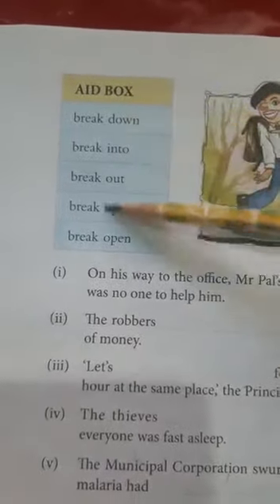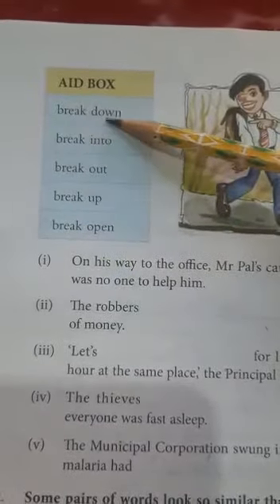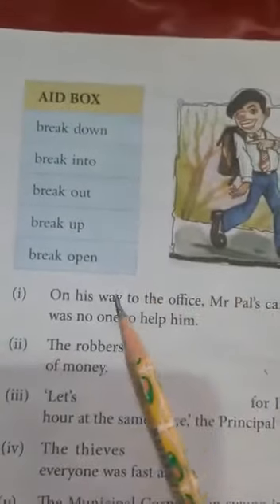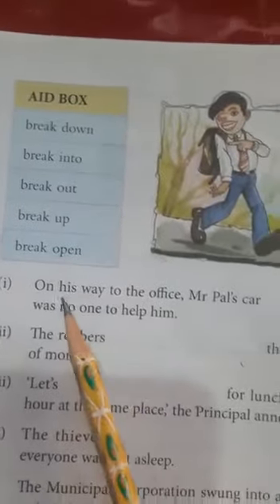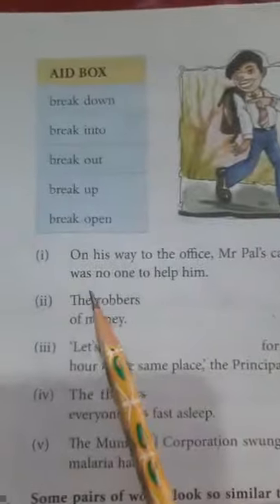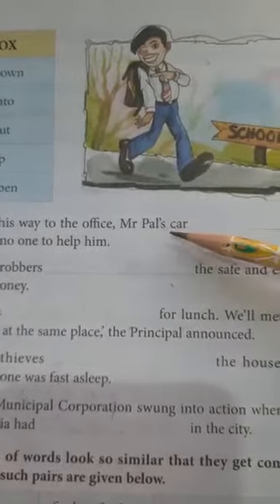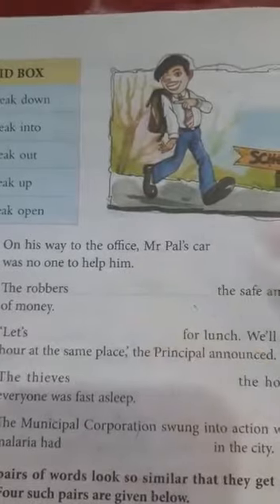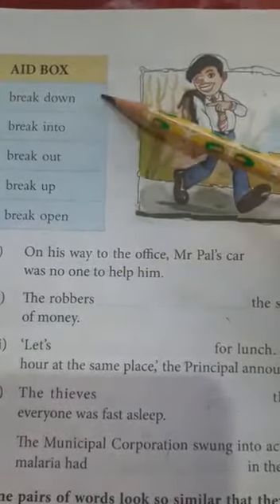CLASS 8 , LS 1 ( Monday Morning Blues )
BOOK EXERCISE ( A 8 & A9 )